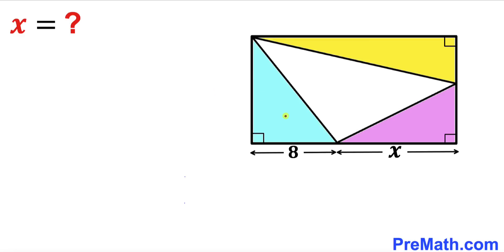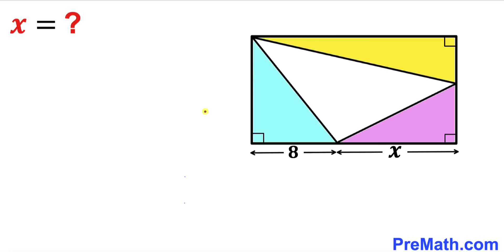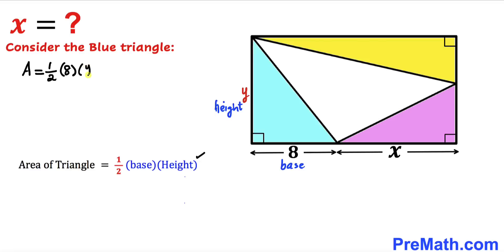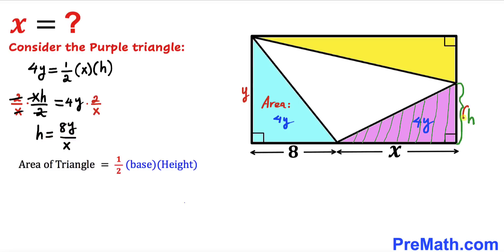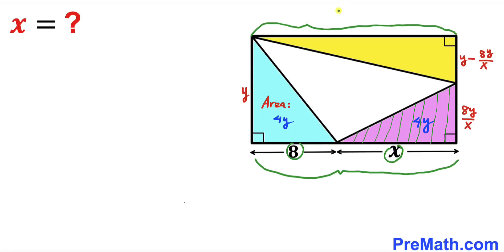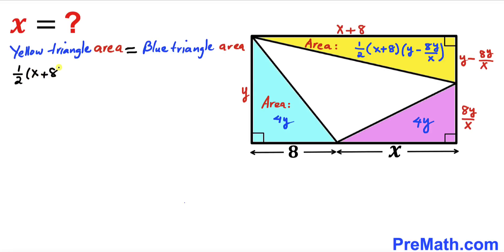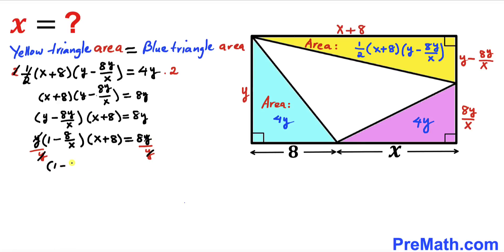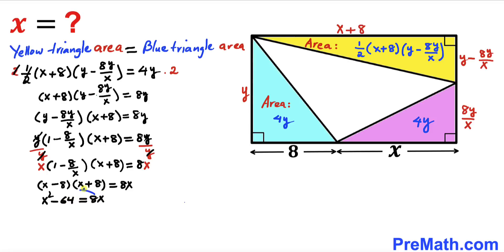Mathematical Olympiad | Rectangle and triangles | [Important Geometry skills explained]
Learn how to find the distance X. Area of each shaded triangle is equal. Important Geometry and algebra skills are also explained: area of the rectangle formula; area of the triangle formula. Step-by-step tutorial by PreMath.com

PreMath PreMath.com MathOlympics HowToThinkOutsideTheBox ThinkOutsideTheBox HowToThinkOutsideTheBox?

blackpenredpen
math olympics
olympiad exam
math olympiada
British Math Olympiad
olympics math
olympics mathematics
Number Theory
mathcounts
math at work
Pre Math
Olympiad Mathematics
Olympiad Question
Geometry
Geometry math
Geometry skills
Square
imo
Competitive Exams
Competitive Exam
Area of a blue triangle
premath
premaths
Area
coolmath
my maths
mathpapa
mymaths
cymath
sumdog
multiplication
ixl math
deltamath
reflex math
math genie
math way